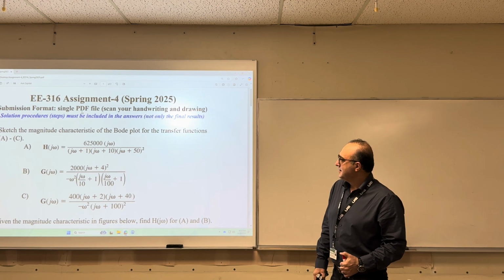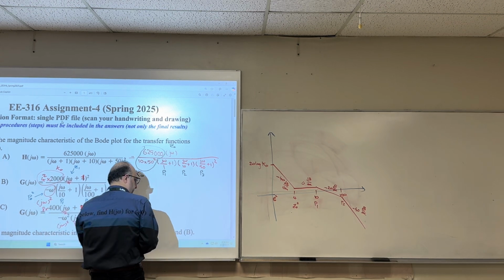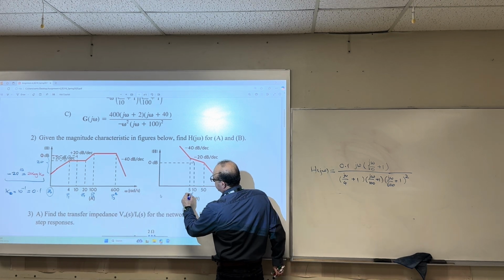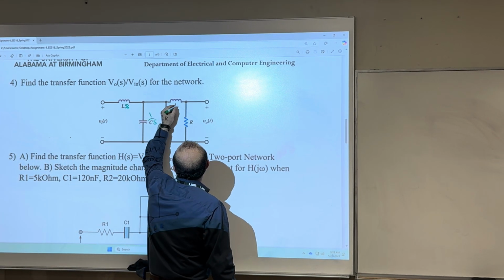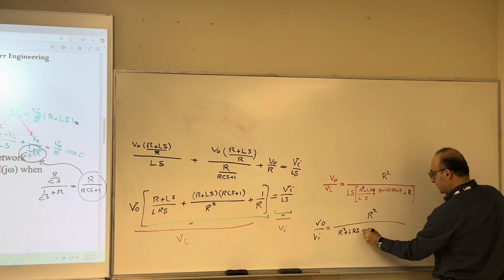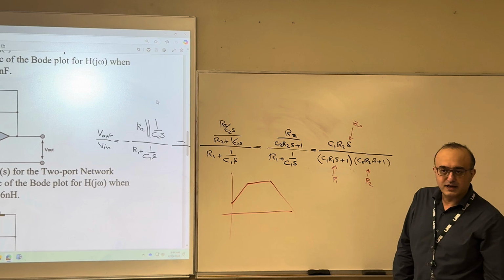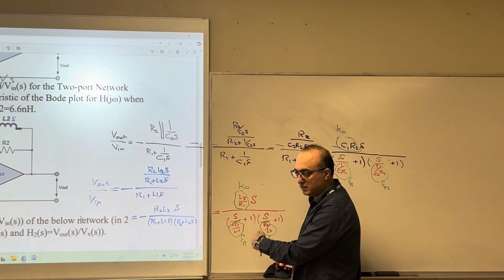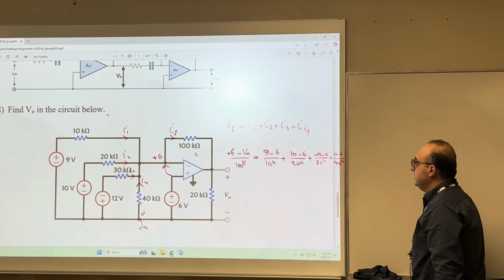EE316 assignment 4 review